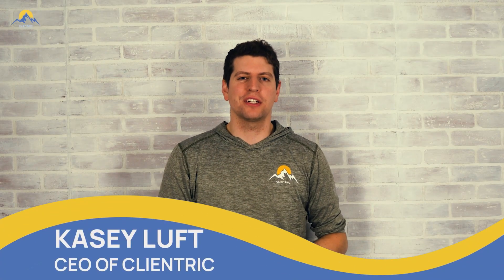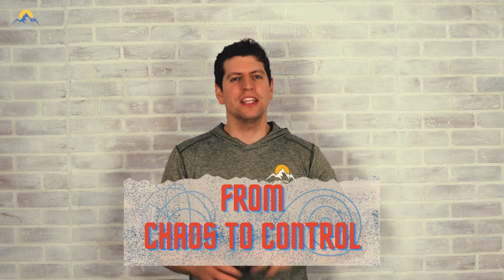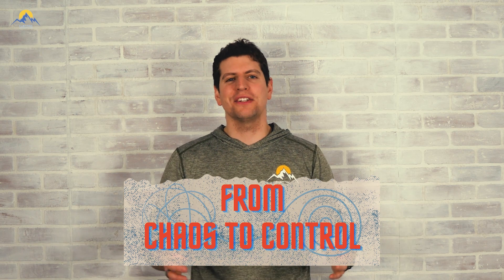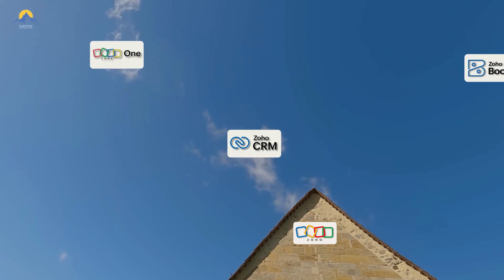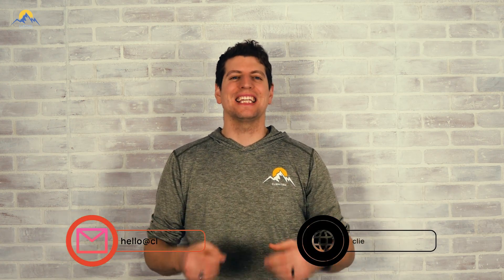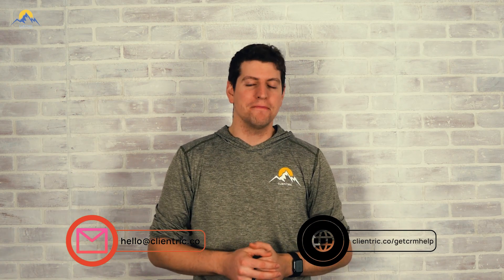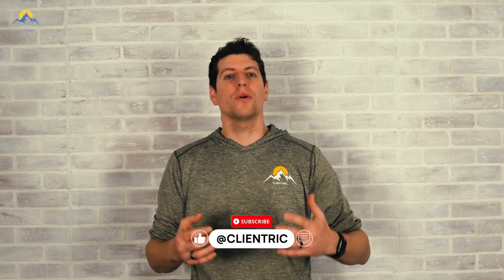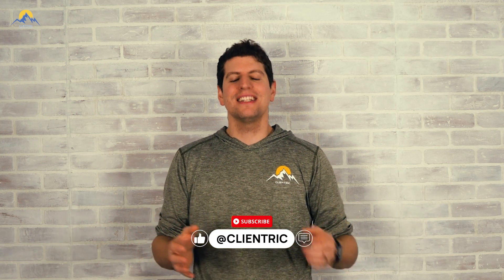Best ZOHO Tools for your Roofing Company | Chaos to Control to Series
⚙️ Ready to bring your roofing business into the future? Look no further! In this game-changing video, we're unveiling the ultimate toolkit for roofing companies, and it's all powered by ZOHO. 🏠💻 From project management to customer relations, these ZOHO tools are designed to transform the way you operate, collaborate, and succeed in the competitive roofing industry.
Whether you're a roofing veteran or just starting in the industry, these ZOHO tools are the secret sauce to elevate your business.

Watch now and equip your roofing company with the best ZOHO tools for unparalleled success! 🛠️💼🚀